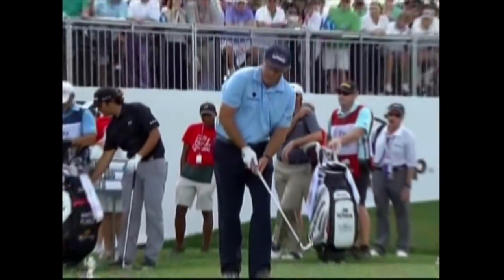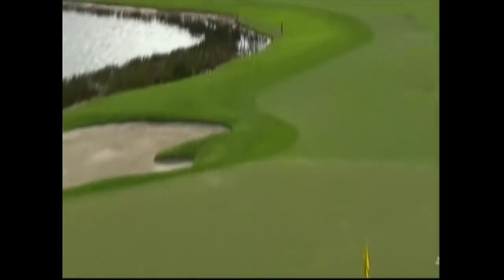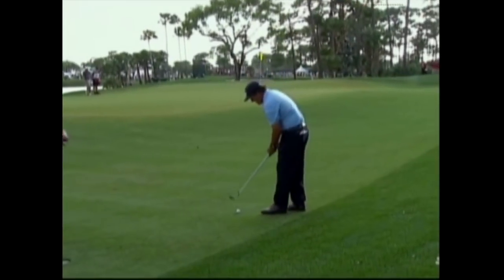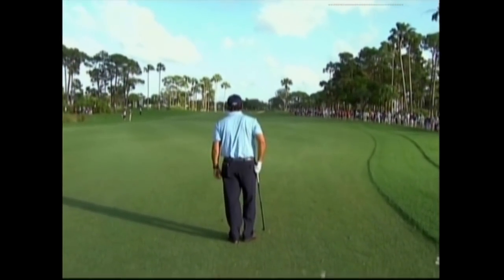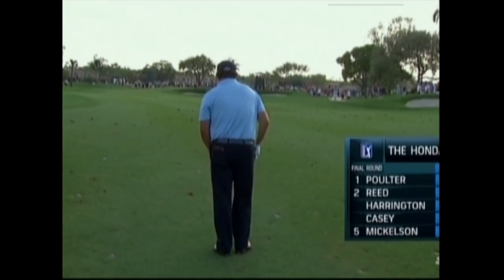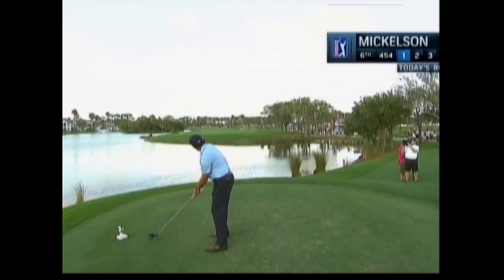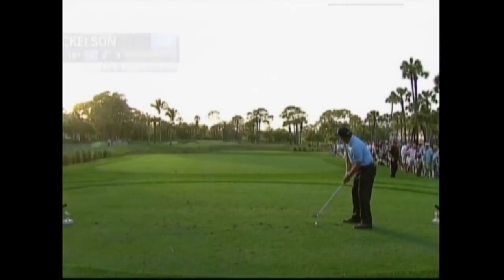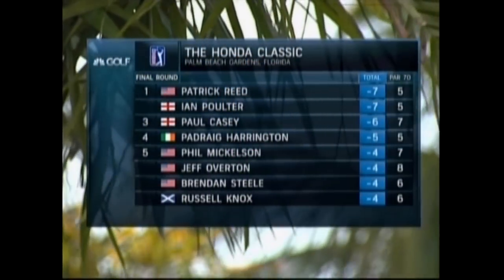Phil Mickelson at the Honda Classic 2015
Phil Mickelson comes close to clinching the victory at the Honda Classic 2015